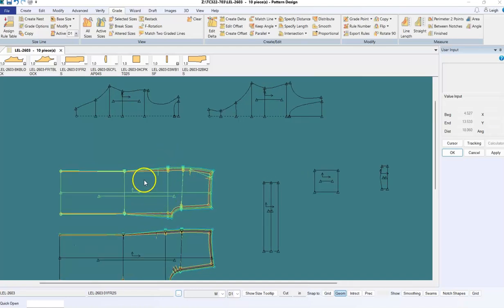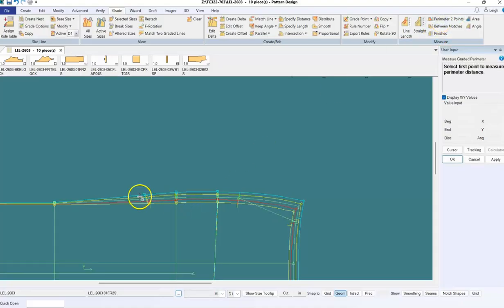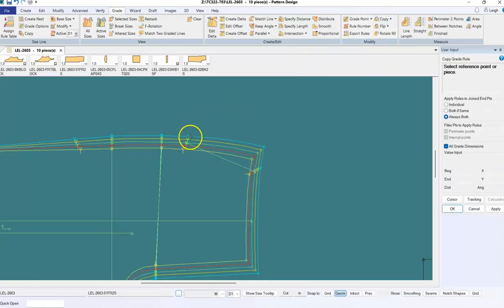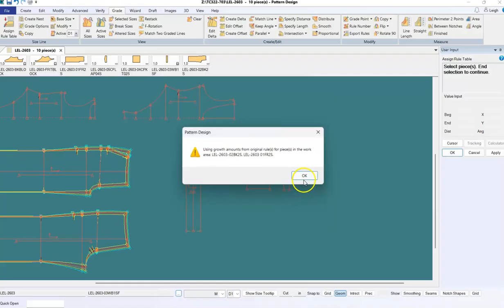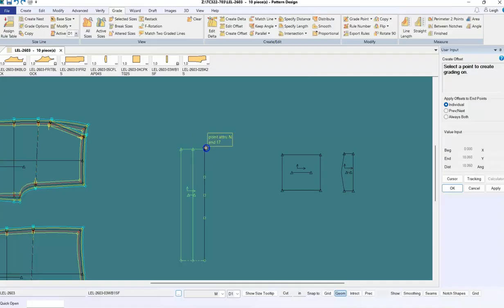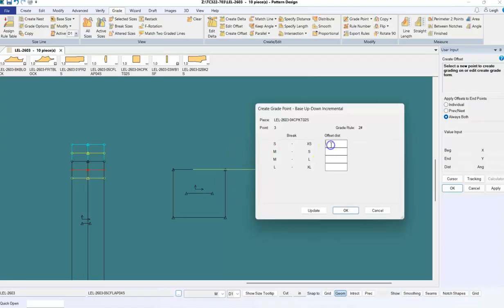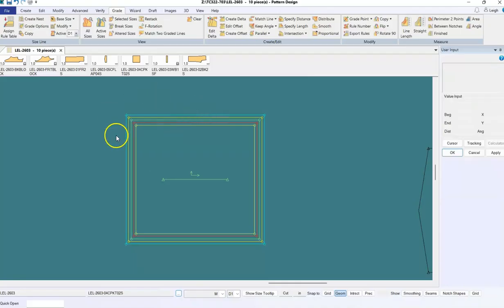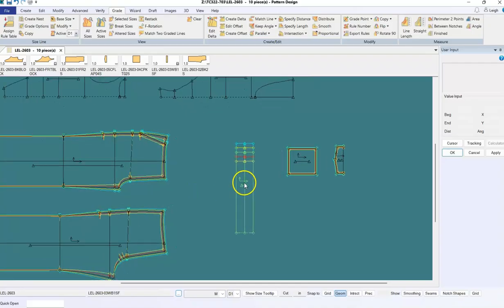TC322 Project 2 Pocket & WB Grading